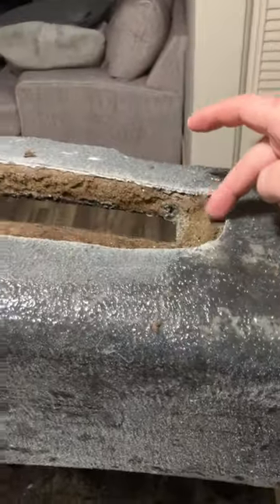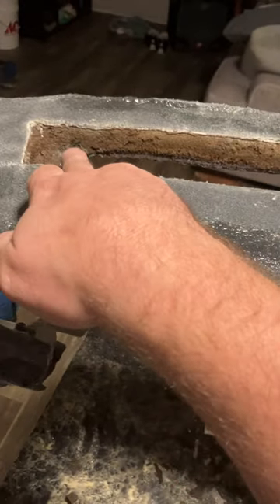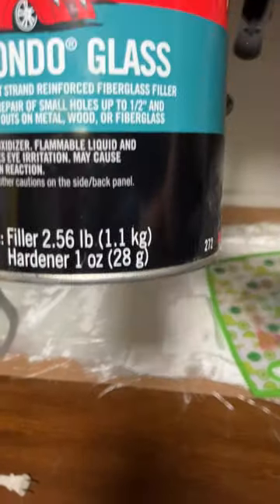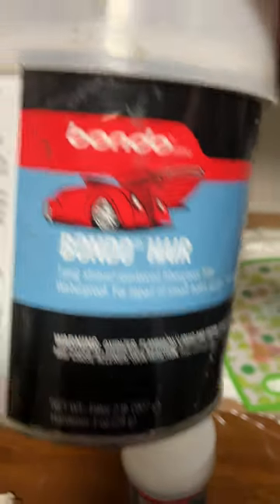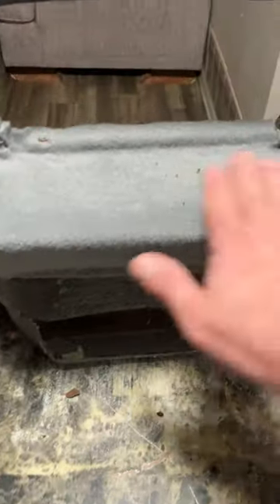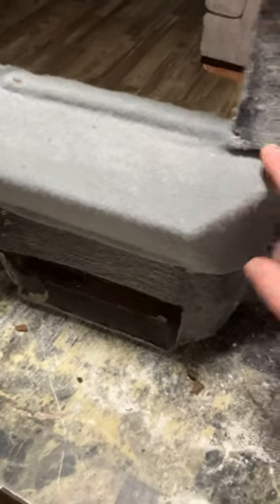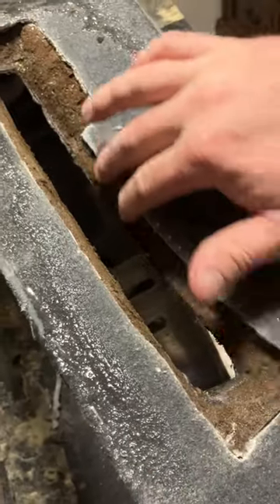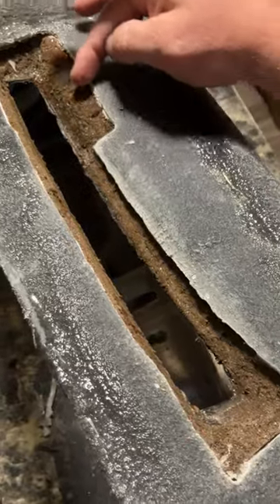Use all original of dash to fit